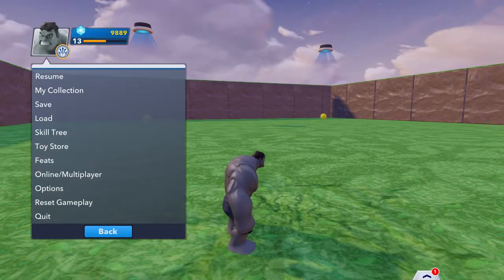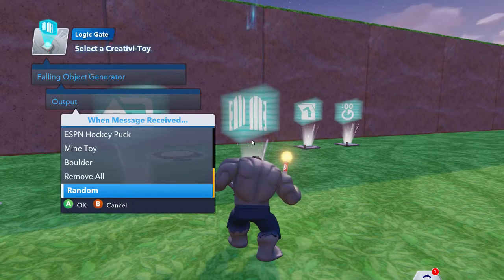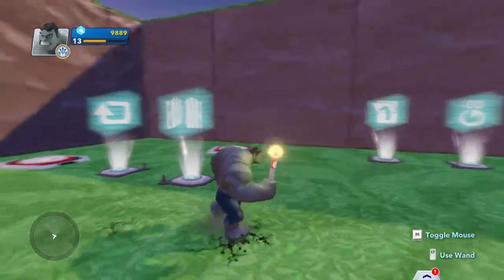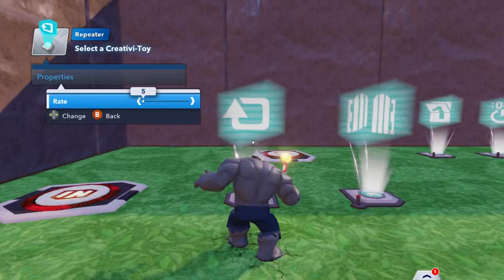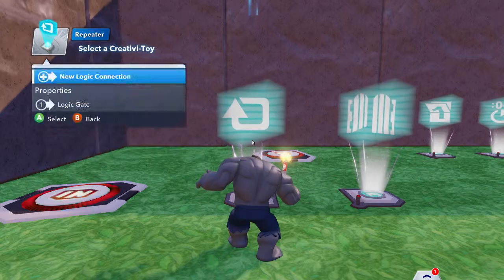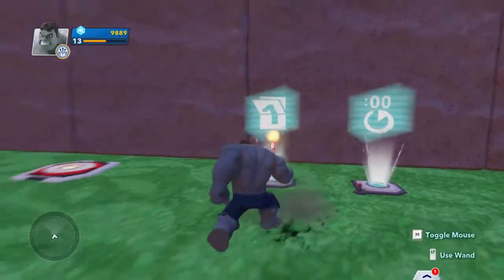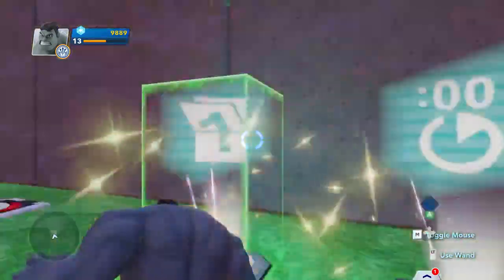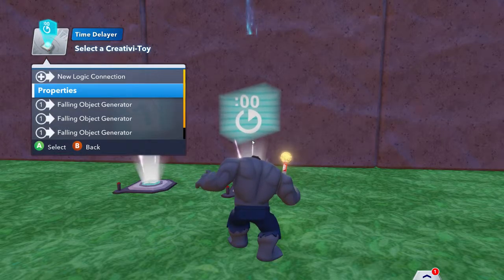Disney Infinity : Falling Object Generator with Logic Gate and Repeater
Demo of Falling Object Generator and cleanup using several repeaters , counters and delay timers.